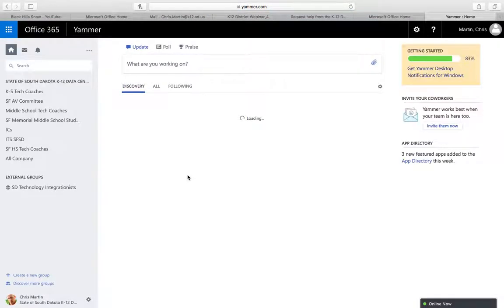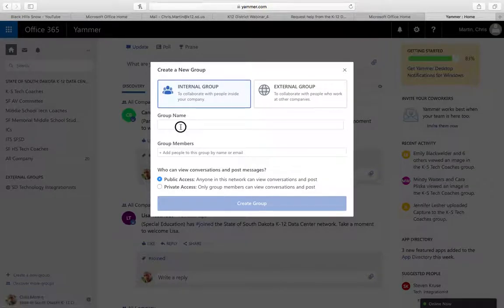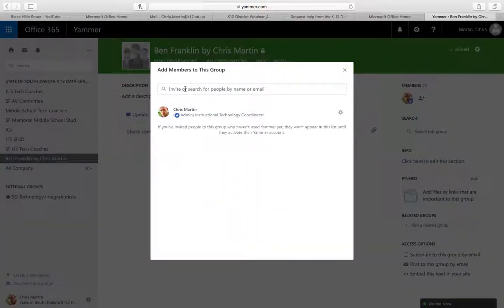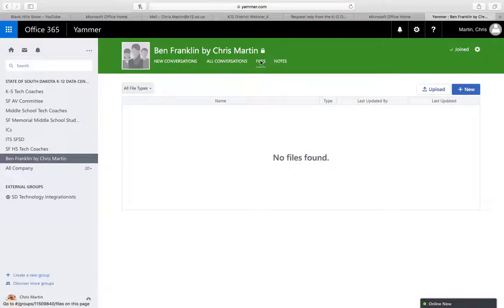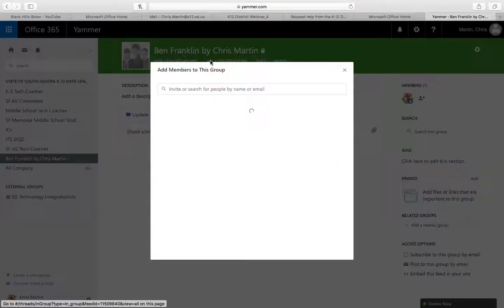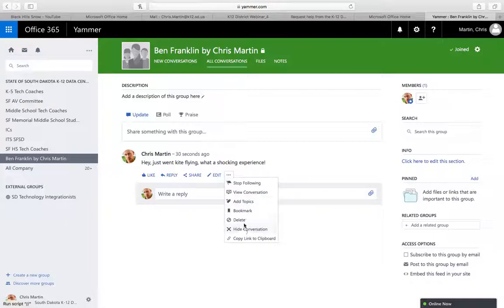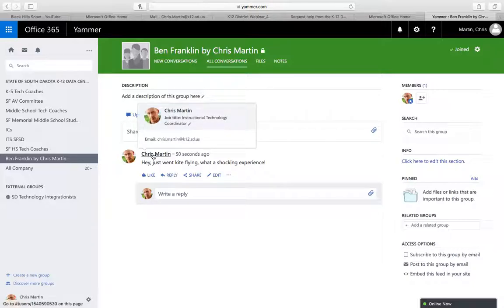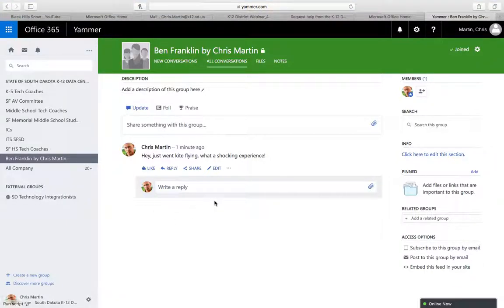Using Yammer as a Historical Figure Social Media Page